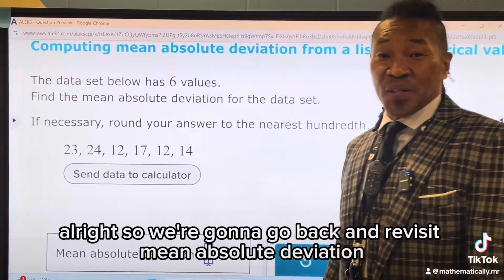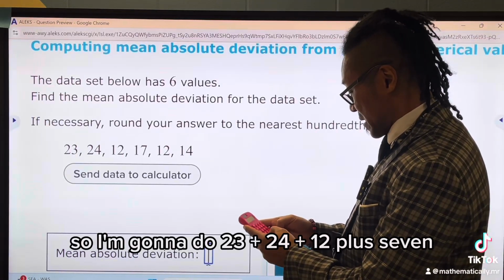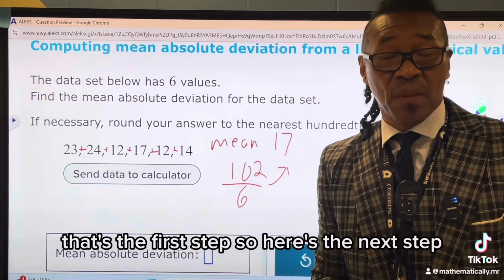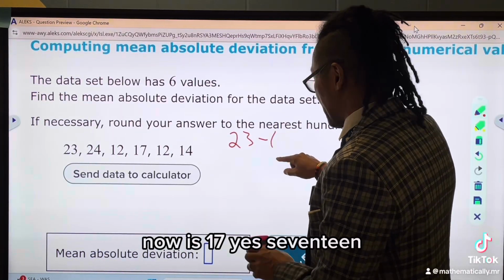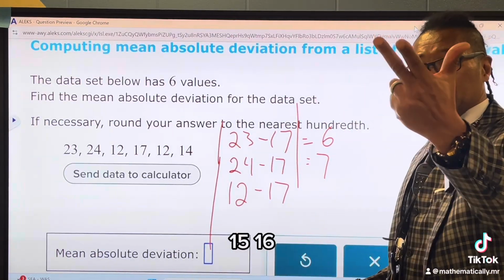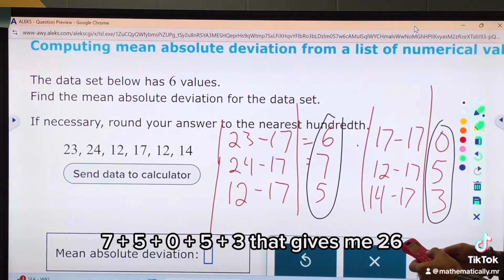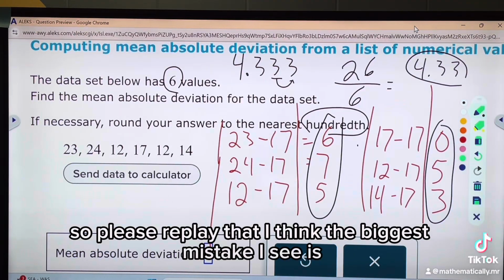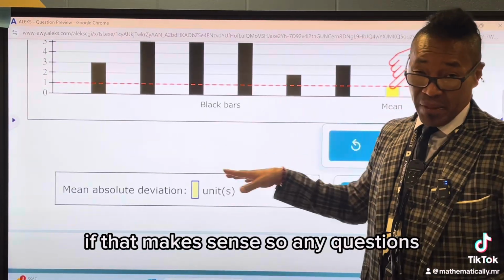MAD assignment on Alek’s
This one’s a tough one. So I decided to make another video based on our assignment in class.